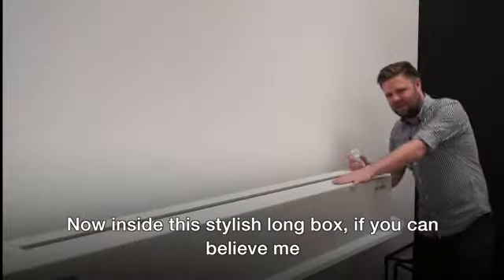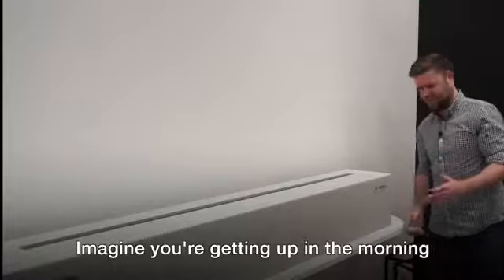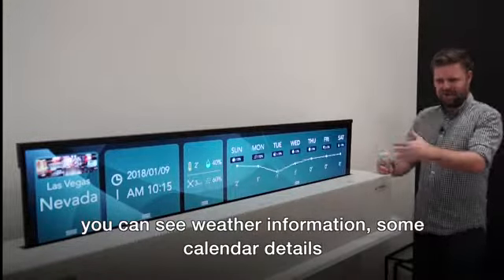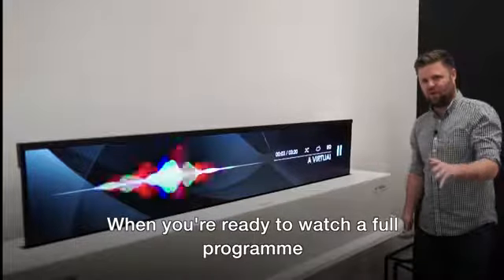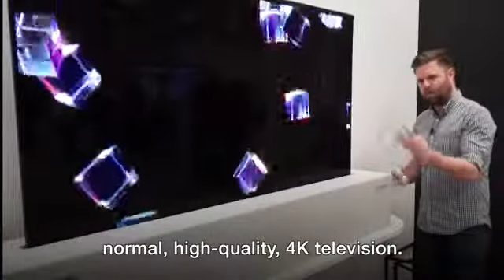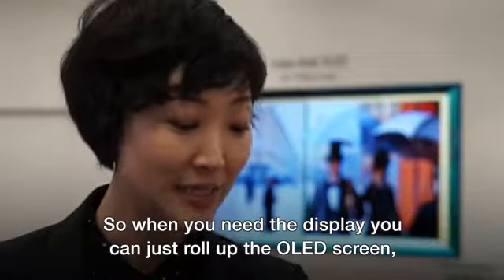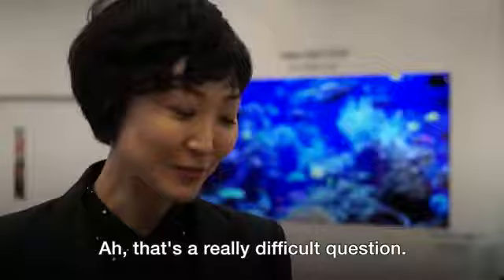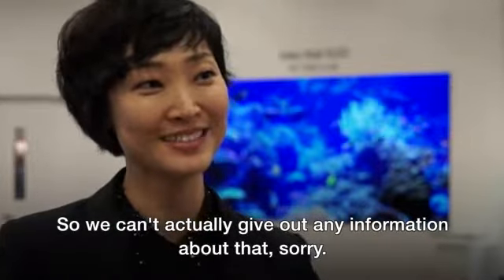LG Display has created the world's first large, rollable, ultra high definition screen